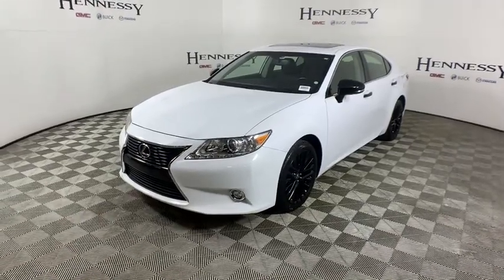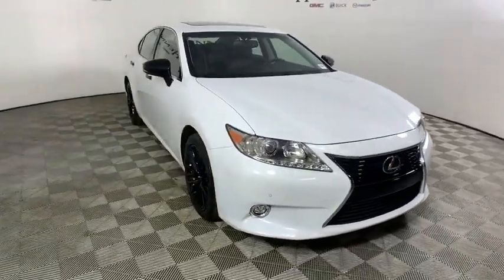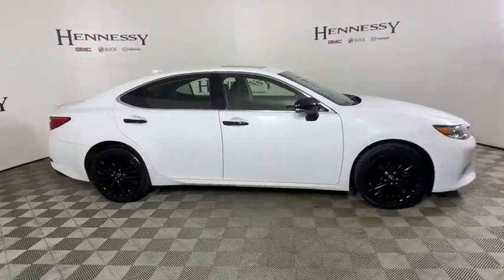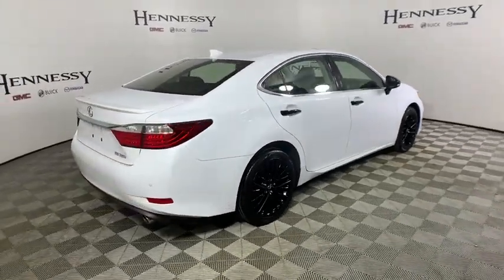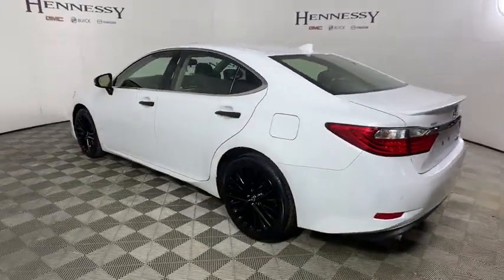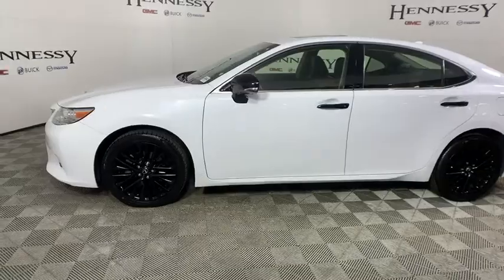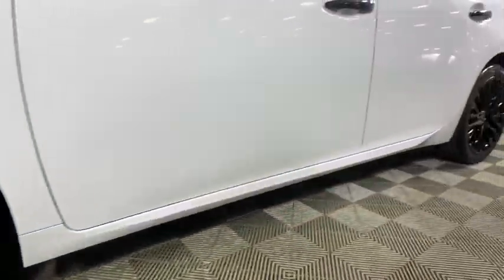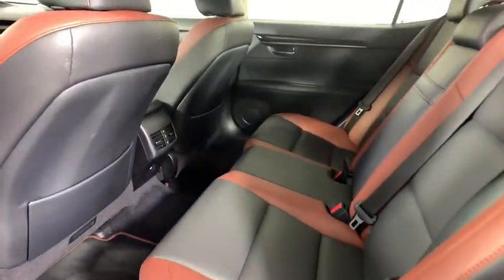2015 Lexus ES Morrow, Peachtree City, Newnan, McDonough, Union City, GA W184316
Ultra White Used 2015 Lexus ES available in Morrow, Georgia at Hennessy Mazda Buick GMC. Servicing the Peachtree City, Newnan, McDonough, Union City, GA area.

Radio: Mark Levinson Premium Audio Package w/Navi,8 Speakers,AM/FM radio: SiriusXM,CD player,MP3 decoder,Radio data system,Radio: Display Audio AM/FM/CD w/SiriusXM,Air Conditioning,Automatic temperature control,Front dual zone A/C,Rear window defroster,Power driver seat,Power steering,Power windows,Remote keyless entry,Steering wheel mounted audio controls,Four wheel independent suspension,Speed-sensing steering,Traction control,4-Wheel Disc Brakes,ABS brakes,Anti-whiplash front head restraints,Dual front impact airbags,Dual front side impact airbags,Emergency communication system,Front anti-roll bar,Knee airbag,Low tire pressure warning,Occupant sensing airbag,Overhead airbag,Rear anti-roll bar,Rear side impact airbag,Power moonroof,Brake assist,Electronic Stability Control,Exterior Parking Camera Rear,Delay-off headlights,Front fog lights,Fully automatic headlights,Panic alarm,Security system,Speed control,Auto-dimming door mirrors,Bumpers: body-color,Heated door mirrors,Power door mirrors,Turn signal indicator mirrors,Auto-dimming Rear-View mirror,Compass,Driver door bin,Driver vanity mirror,Front reading lights,Garage door transmitter: HomeLink,Illuminated entry,Lexus Enform App Suite,Lexus Enform Destination Services,Outside temperature display,Overhead console,Passenger vanity mirror,Rear reading lights,Rear seat center armrest,Tachometer,Telescoping steering wheel,Tilt steering wheel,Trip computer,10-Way Power Adjustable Front Seats,Front Bucket Seats,Front Center Armrest,Perforated NuLuxe Seat Trim,Power passenger seat,Passenger door bin,Alloy wheels,Variably intermittent wipers,GPS Navigation,Power Sunroof / Moonroof,Factory Leather Seating,Clean CarFax,Dual Power Seats